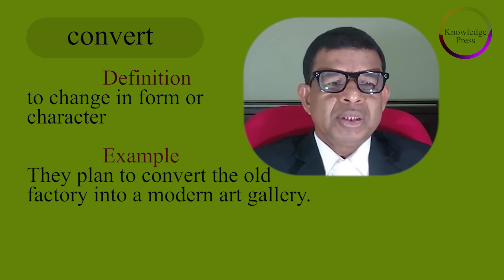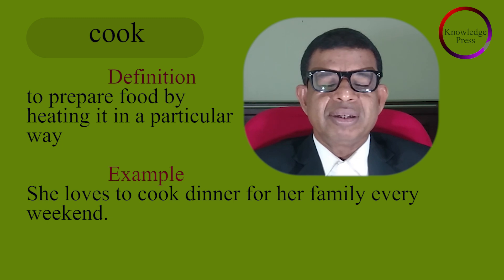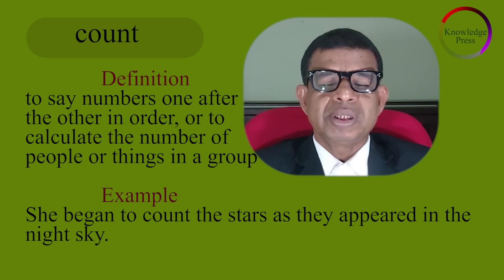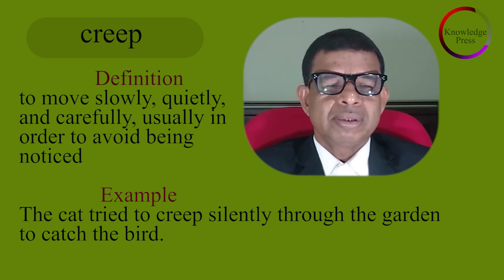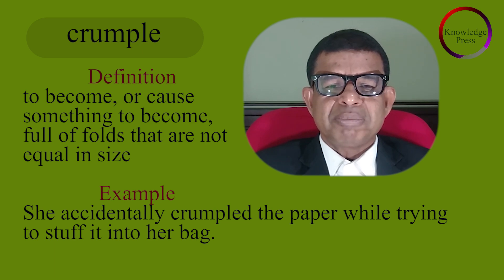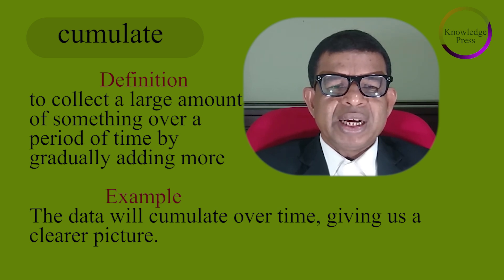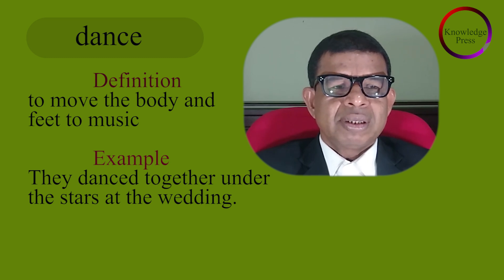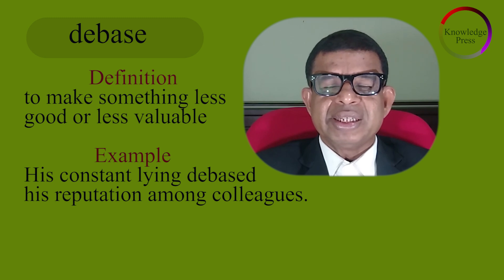English Words in Daily Life CHANGED My Life in 100 Days!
The 13th episode of English words with meaning discovers the fascinating world of English words and their meanings. Explore the rich tapestry of vocabulary, uncovering definitions, origins, and usage in everyday language. Expand your linguistic knowledge and enhance your communication skills with insights into the diverse and dynamic nature of the English language.
Timestamps
00:00 convert
00:18 convey
00:43 convince
01:03 convoke
01:24 cook
01:43 cope
02:03 correlate
02:26 corroborate
02:49 count
03:12 cram
03:32 crawl
03:58 create
04:19 creep
04:43 crimp
05:02 cringe
05:20 crumble
05:40 crumple
06:06 crush
06:31 culminate
06:50 cultivate
07:12 cumulate
07:35 curl
07:57 curtail
08:19 cut
08:41 dab
09:02 dance
09:16 dandle
09:38 dazzle
09:56 deal
10:15 debase